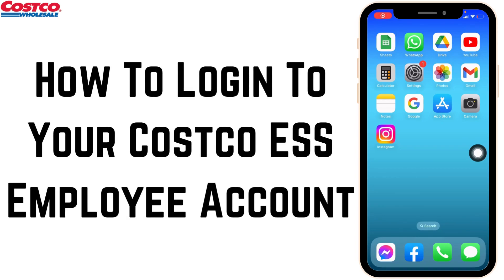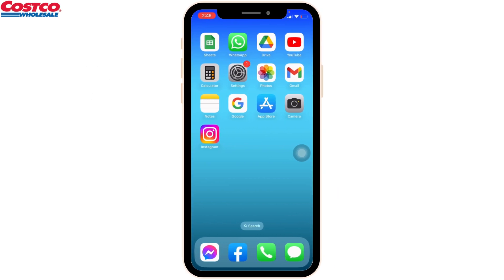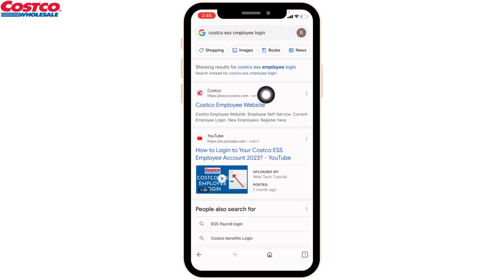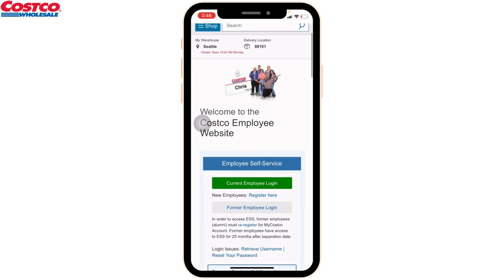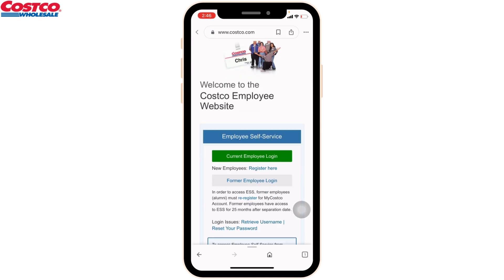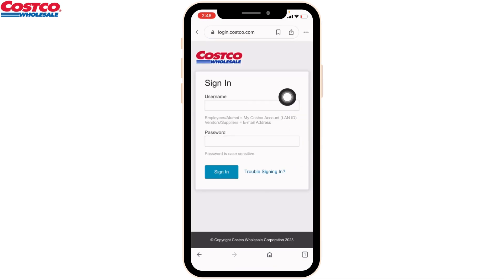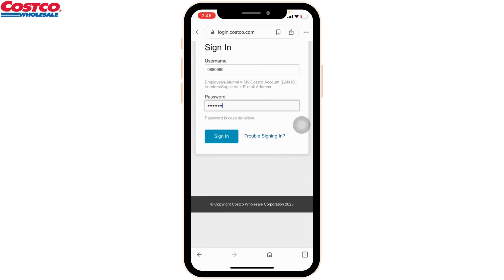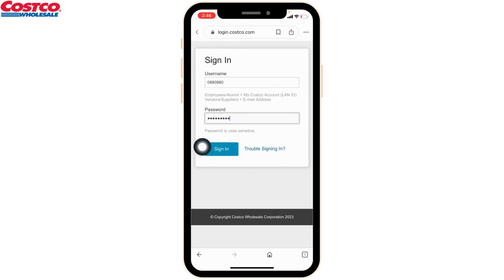Costco ESS Employee Login: How to Login to Your Costco ESS Employee Account (2023)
👋 Welcome to Create, Login and Delete! In this video, we'll show you how to login to your Costco ESS Employee account, so you can access your employee information and benefits.

🏢 Costco is a popular retail company that offers its employees a variety of benefits through its Employee Self Service (ESS) portal. If you want to login to your Costco ESS Employee account, we'll guide you through the steps to do so using the Costco ESS website.

📌 Timestamps:

0:00 - Introduction
0:05 - How to Login to Your Costco ESS Employee Account
0:15 - Open Costo Employee Account Official Account
0:35 - Login to Your Costco ESS Employee Account